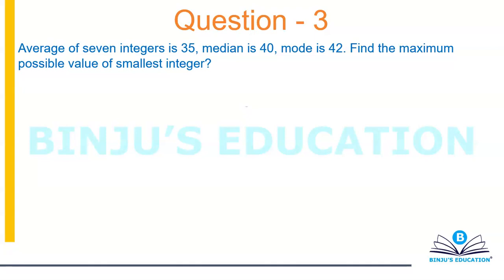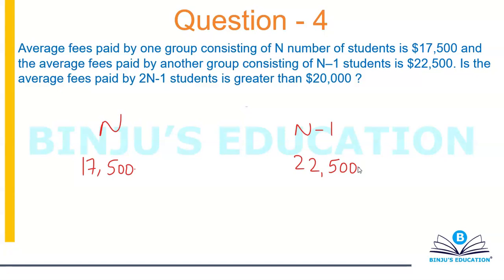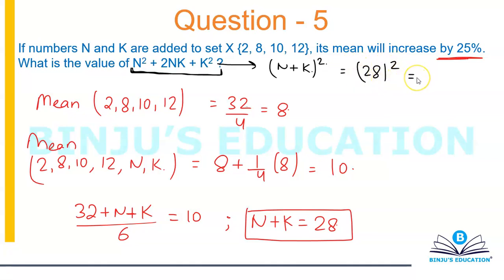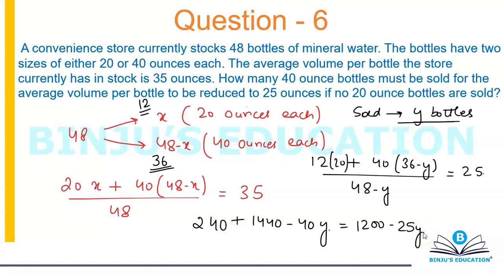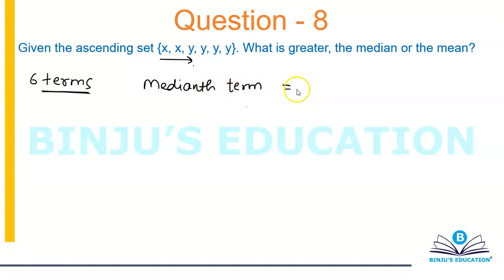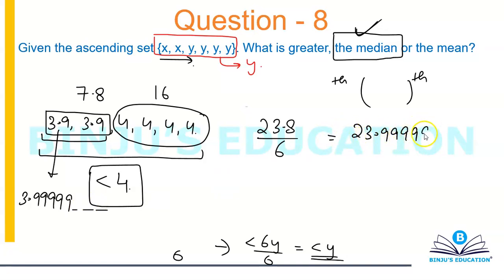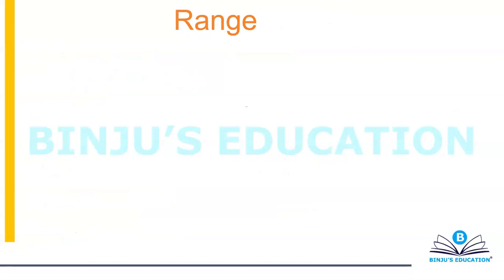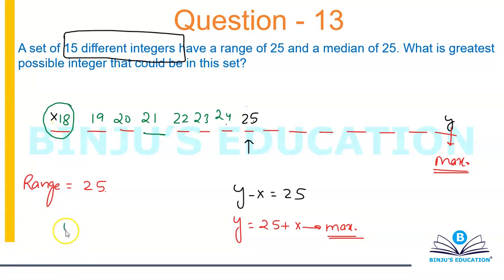Mean, Median, Mode and Range - 2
1) Questions on mean, median and mode.
2) Meaning of the term range.
3) Questions based on range.